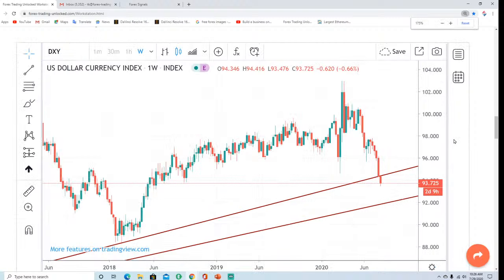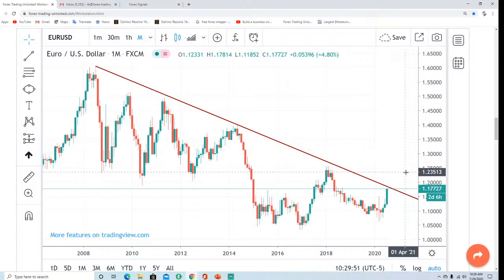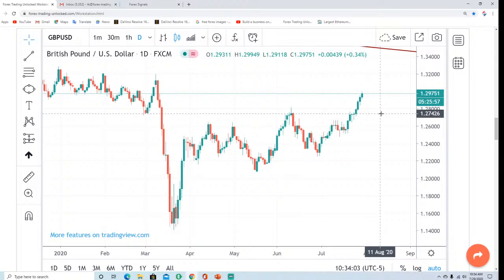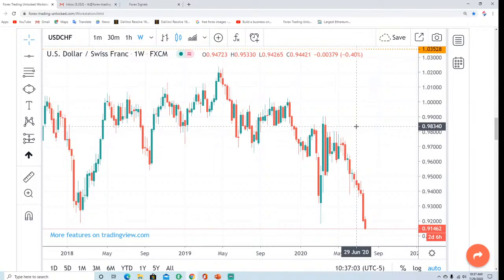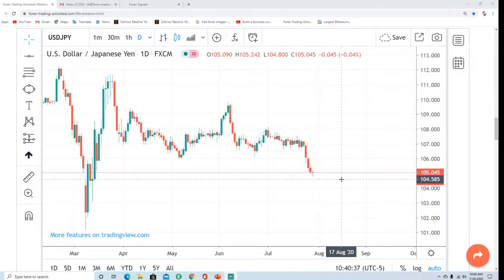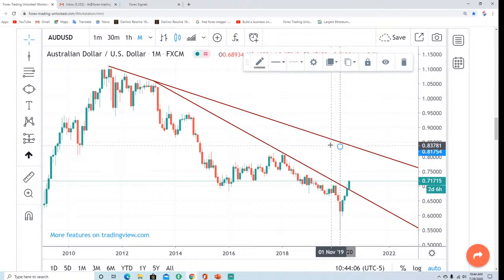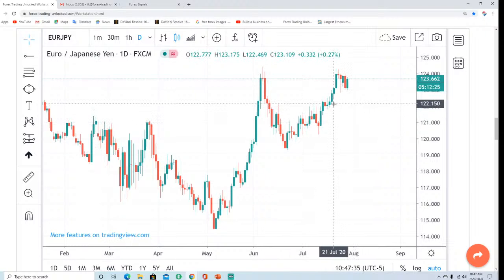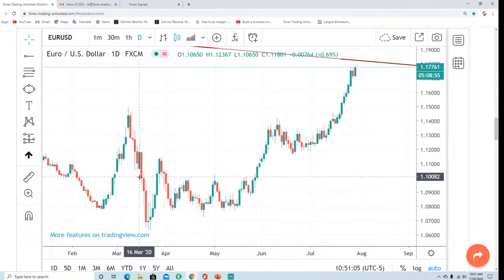Forex Trading - 7/29/2020 - Forex, ForexTrading, $Forex, $ForexTrading